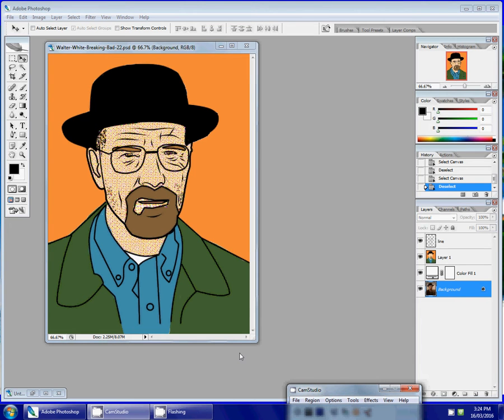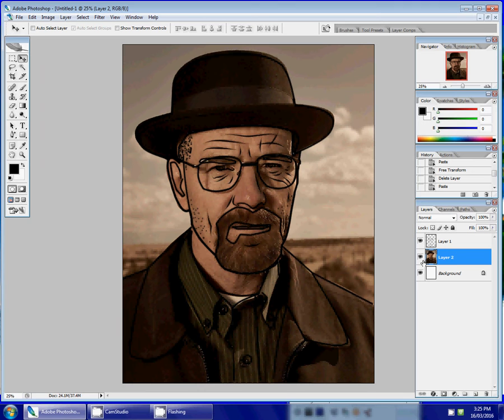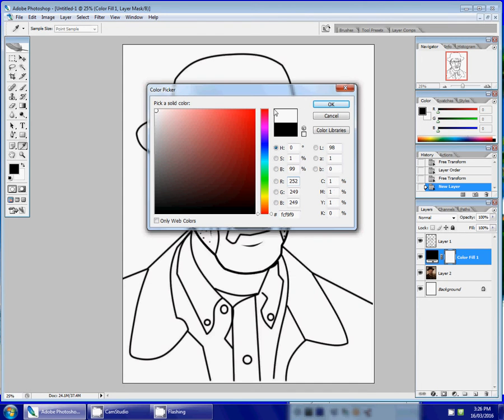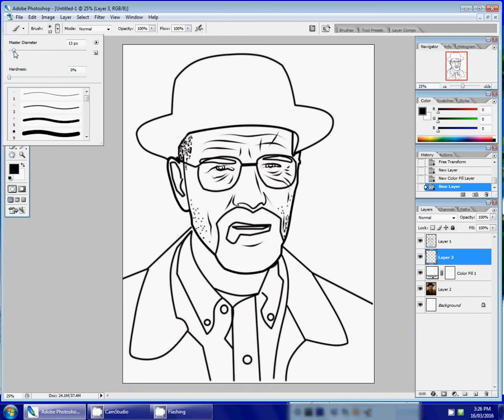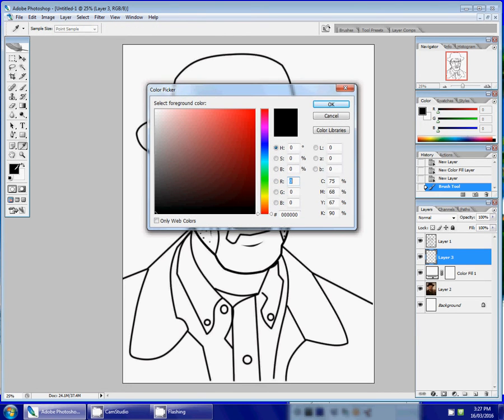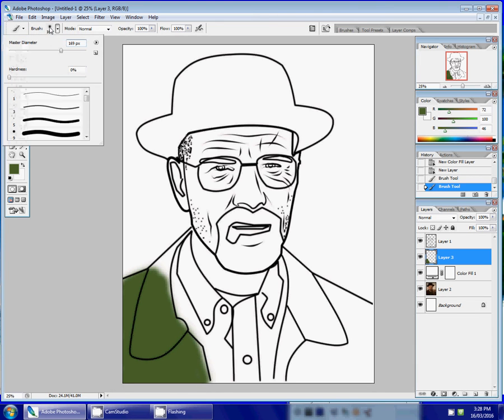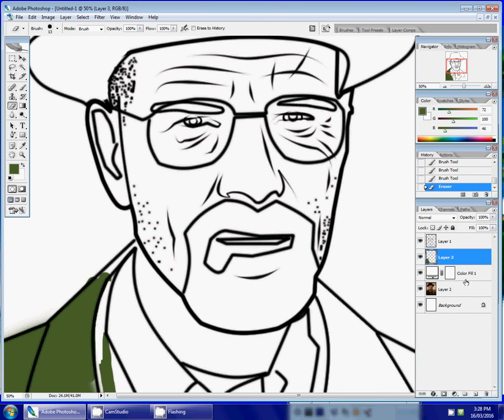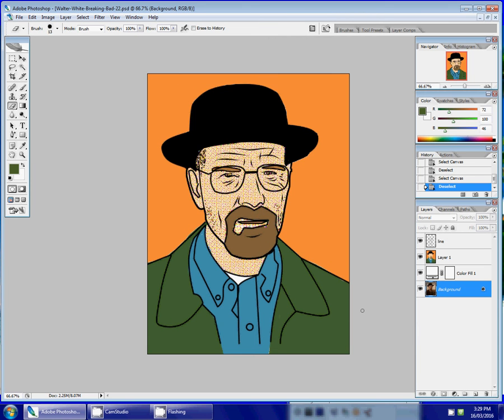Pop Art Portrait: Step 2 - colour